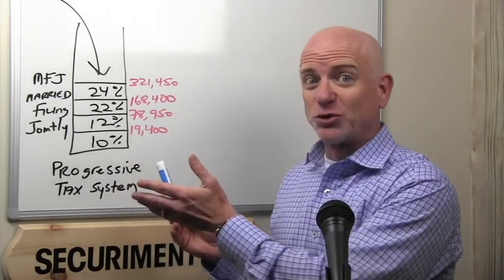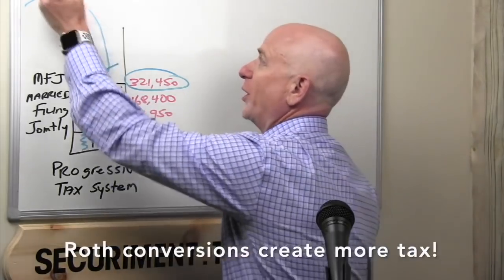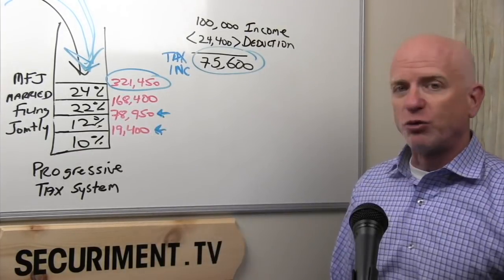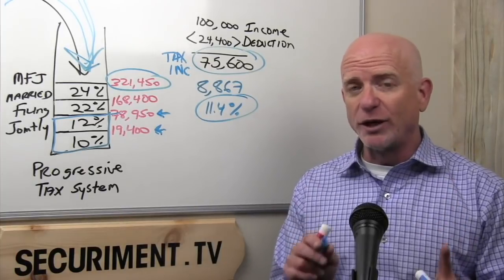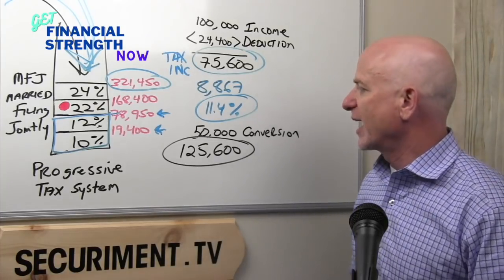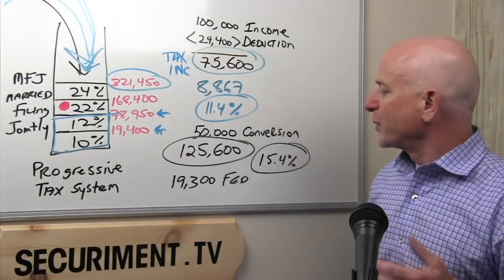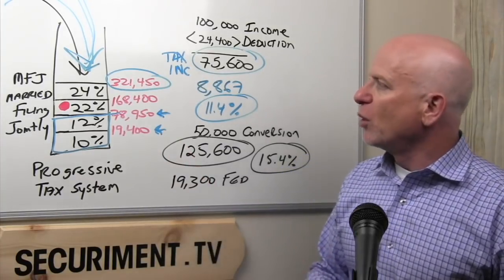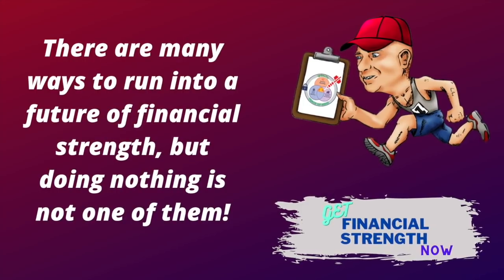ROTH conversions: How the taxes are calculated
Roth conversions can be a very effective strategy. In this video, I will demonstrate how income taxes are calculated and what happens when you throw income right on top of your current earnings to create a Roth conversion.

Contents:

00:00 Intro
00:47 Introducing the tax rate cylinder
01:51 Normal tax calculation
02:35 Effective tax rate
03:19 Adding the conversion
04:22 Here’s the thing with with Roth conversions
04:35 Common myth in retirement
05:06 Can we take risk off the table?

There is a slight hiss on this video. I re-packaged some older content and to me, the video is too informative to scrap for a slight hiccup with the audio. I'm sorry!

Get Financial Strength NOW! is set up to be an educational channel for anyone who wants financialSafety, financialSimplicity and financialstrength in the future.

Darryl’s Book:

The Race of Your Life - How to Reach Retirement Secure Enough to Spoil Your Grandkids (if you like them), or Buy a Wide-Screen TV if You Don’t!